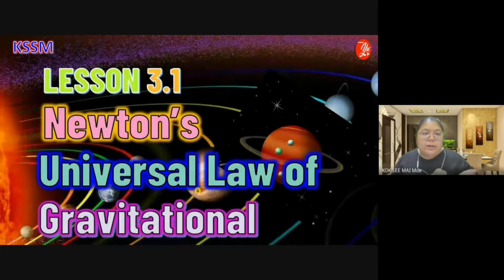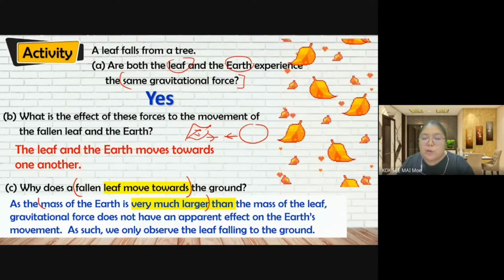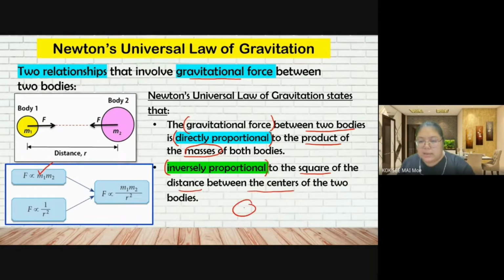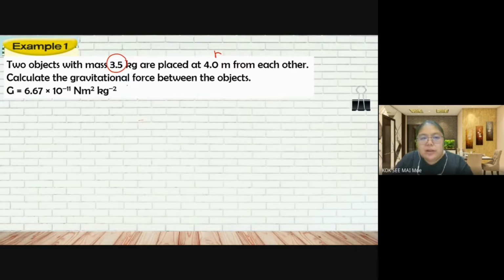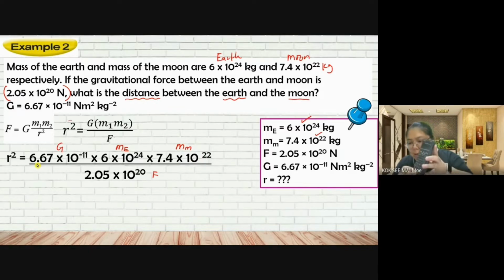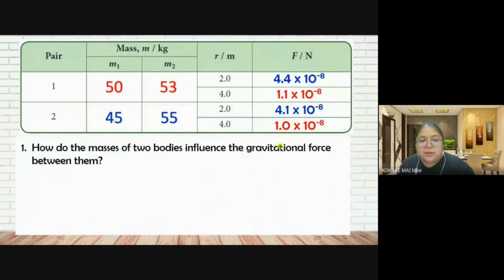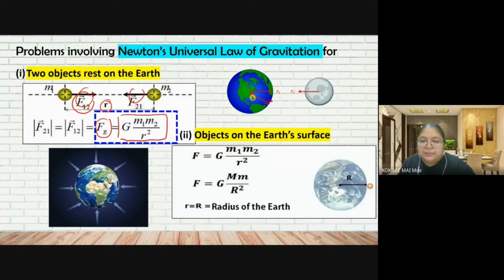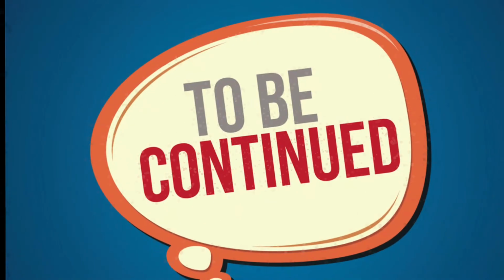PHYSICS FORM 4 # 3.1NEWTON'S UNIVERSAL LAW OF GRAVITATION# 2022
Newton’s law of gravitation, statement that any particle of matter in the universe attracts any other with a force varying directly as the product of the masses and inversely as the square of the distance between them. In symbols, the magnitude of the attractive force F is equal to G (the gravitational constant, a number the size of which depends on the system of units used and which is a universal constant) multiplied by the product of the masses (m1 and m2) and divided by the square of the distance R: F = G(m1m2)/R2. Isaac Newton put forward the law in 1687 and used it to explain the observed motions of the planets and their moons, which had been reduced to mathematical form by Johannes Kepler early in the 17th century.